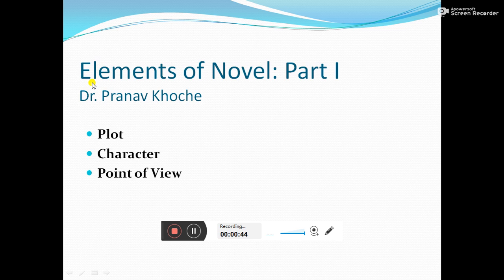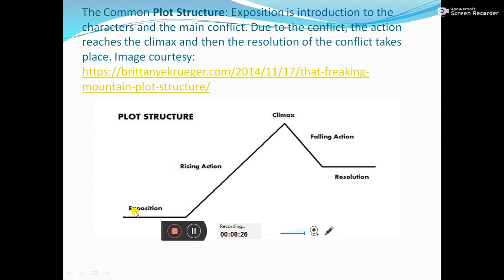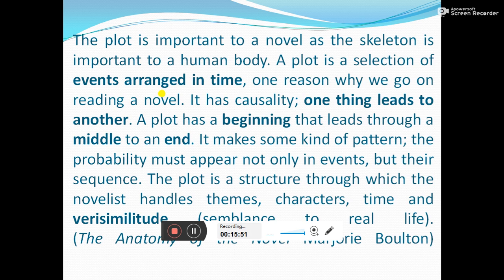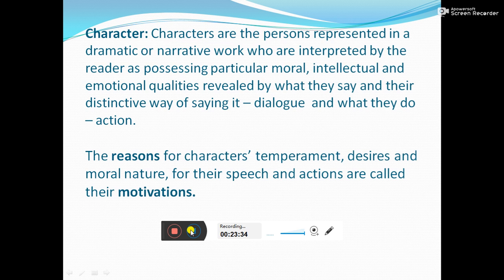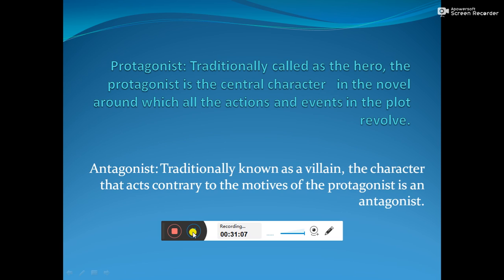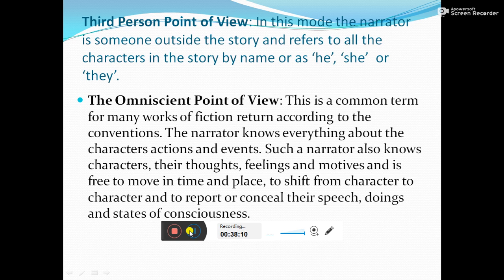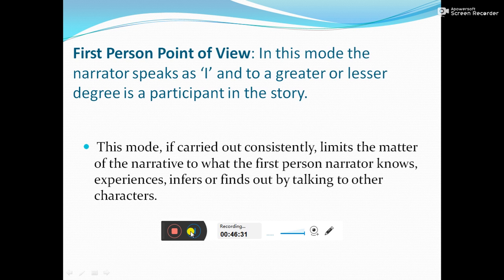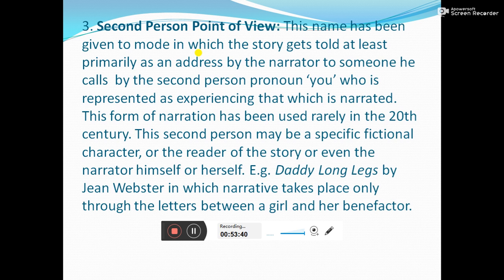Elements of Novel Part 1 by Dr. Pranav Khoche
Friends, lets discuss three important elements of novel in this presentation: Plot, Character and Point of View.
Plot is a carefully thought-out plan in which all the events, all the actions and reactions of the characters contribute toward the forward movement of the story. The story then moves on, carrying on the reader with up and over a series of ups and downs until the climax of the story is reached and everything is resolved. This type of well worked-out and carefully arranged plan is called the plot of the novel.
(Understanding Unseens)
Characters are the persons represented in a dramatic or narrative work who are interpreted by the reader as possessing particular moral, intellectual and emotional qualities revealed by what they say and their distinctive way of saying it – dialogue  and what they do – action.
The Point of view signifies the way a story gets told, the mode or modes established by an author to present the character, dialogue, action, settings and events which constitute the narrative in a work of fiction.